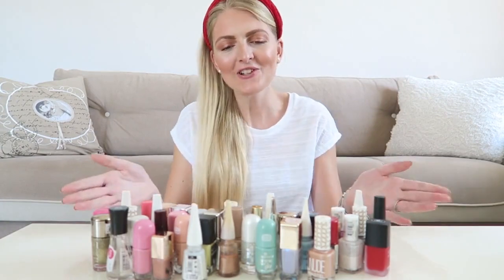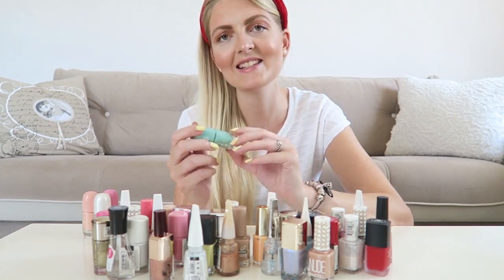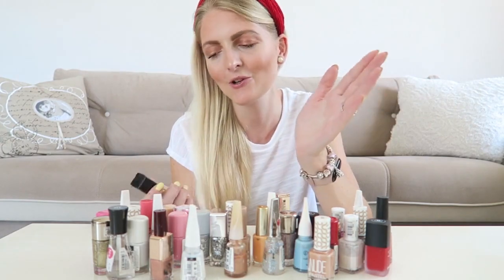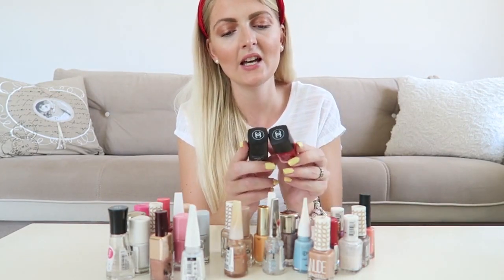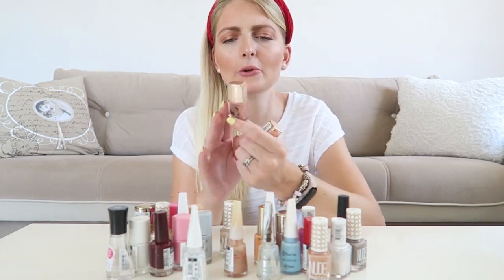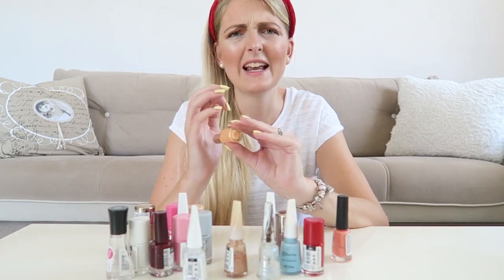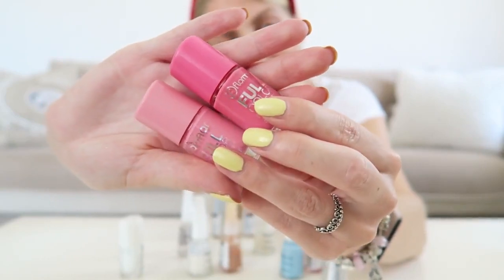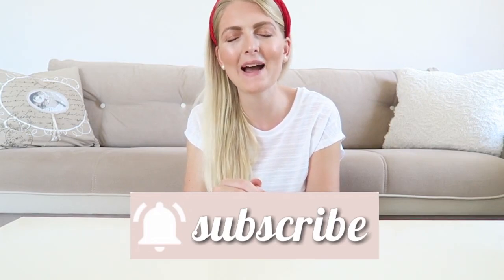NAIL POLISH COLLECTION & DECLUTTERING 2021💅🏻 My Pretty Everything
Hi loves!🤍
In today's video I will be showing you my nail polish collection and I also will get rid of some, enjoy!